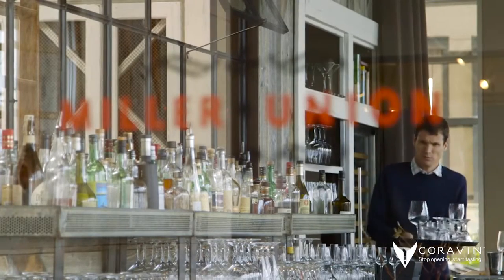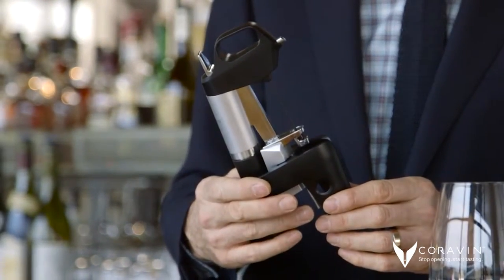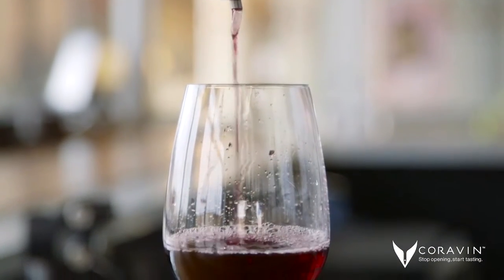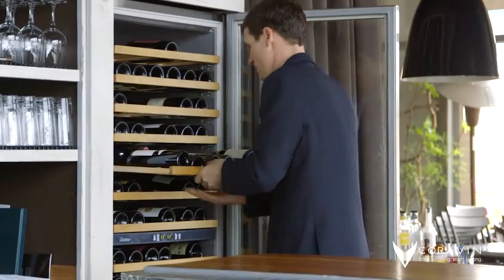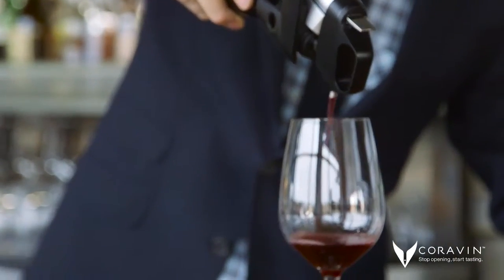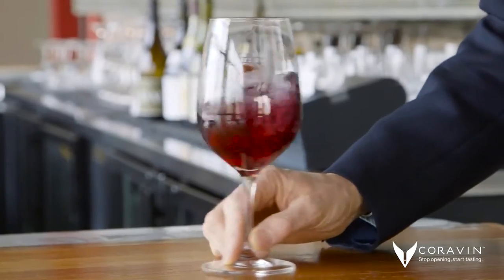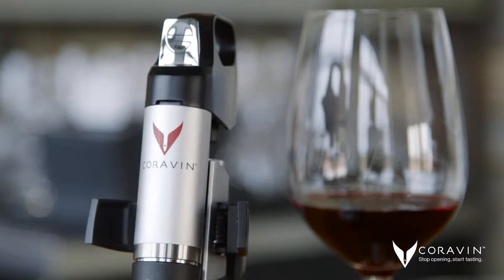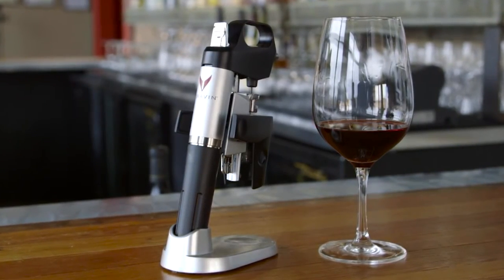Coravin at Atlanta's Miller Union_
Neal McCarthy, GM of Miller Union talks about how he is utilizing the Coravin System at his restaurant. This video originally appeared on atlantamagazine.com.